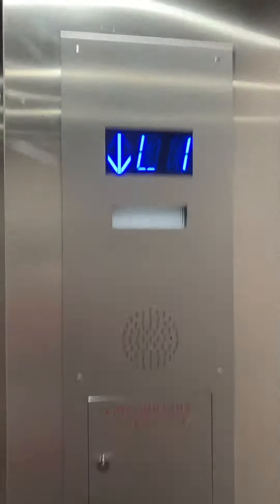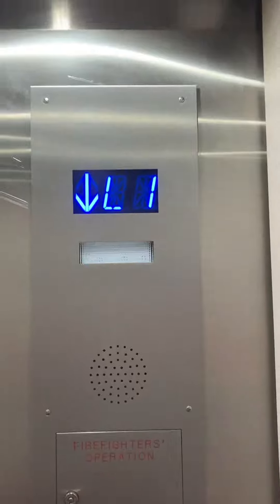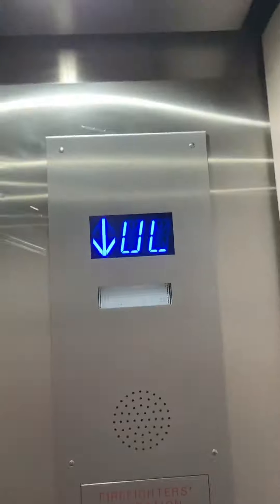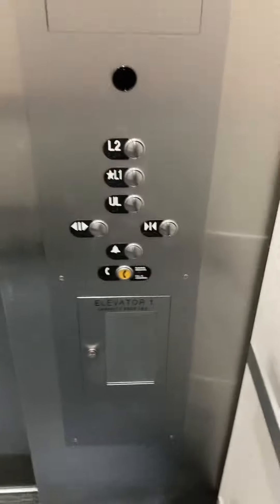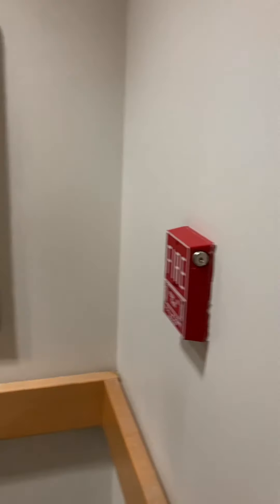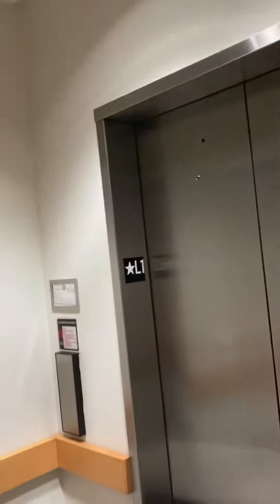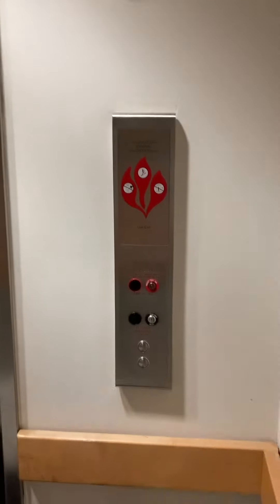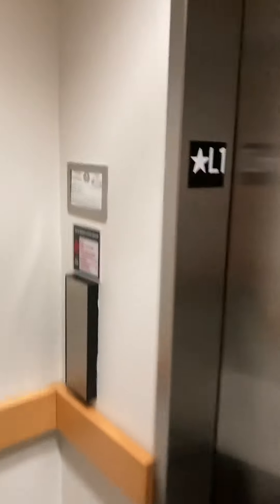Very bouncy Otis series 1 elevator (Thyssenkrupp Mad BS mod) at Collin college spring creek campus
I believe this had a different slap on mod before this Thyssenkrupp mod. I like the Thyssenkrupp mod better because I can do my bell trick.